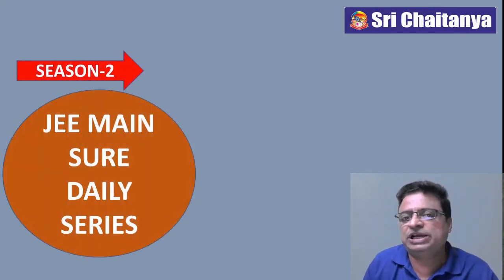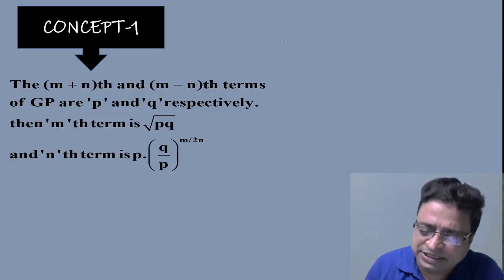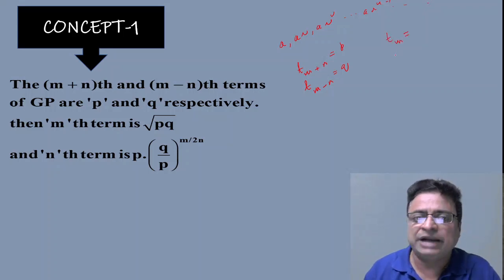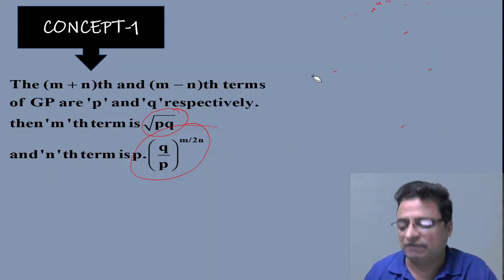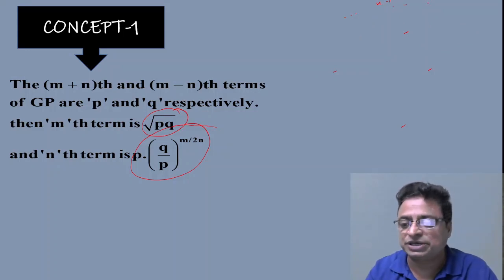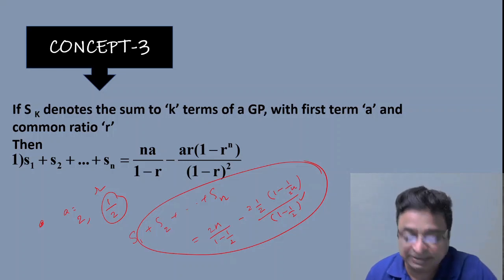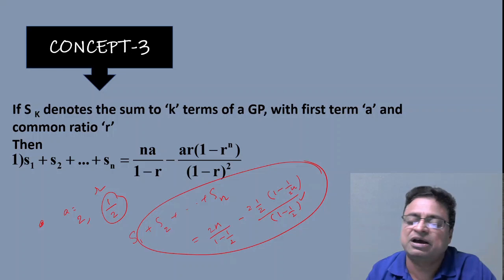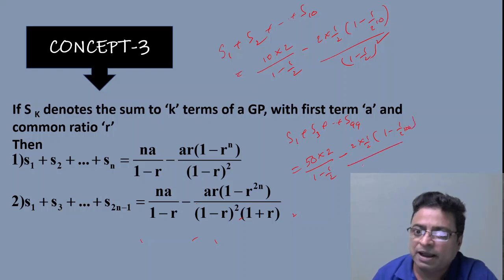SEQUENCES SERIES-GP|JEE MAIN SURE DAILY SERIES|SEASON-2|SERIES 6|M UMASANKAR|JEE MAIN & ADVANCED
THIS IS JEE MAIN SURE DAILY SERIES, SEASON-2, SERIES-6.  WE HAVE GIVEN CONCEPTS AND TIPS ,TRICKS ON GP , WHICH ARE VERY USEFUL FOR ALL JEE ASPIRANTS.
LINKS:
I) JEE MAIN SURE QUESTIONS-APPLICATIONS OF DERIVATIVES AND MEAN VALUE THEOREMS QP
III)SOLUTIONS JEE MAIN SURE QUESTIONS-APPLICATIONS OF DERIVATIVES AND MEAN VALUE THEOREMS
1V)APPLIVATIONS OF DERIVATIVES AND MEAN VALUE THEOREMS TEST SOLUTIONS AND HINTS:

Next best links:
10)SCORING MORE THAN 90 OUT OF 100 IN JEE MATHS BY 20 X 21 TECHENIQUE JUST IN 50 DAYS :
12) JEE MAIN 2021 SUCCESS TIPS BY LANDA JINTENDRA JEE 2020 ALL INDIA 4TH RANKER 13) 20 DAYS PHYSICS PREPARATION STRATEGY AND TIPS FOR JEE MAIN 2021